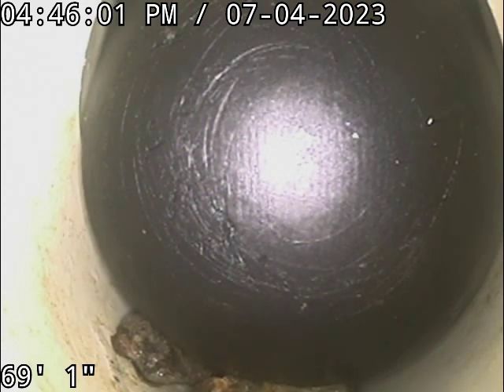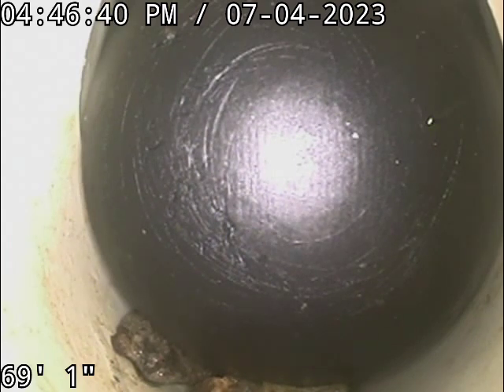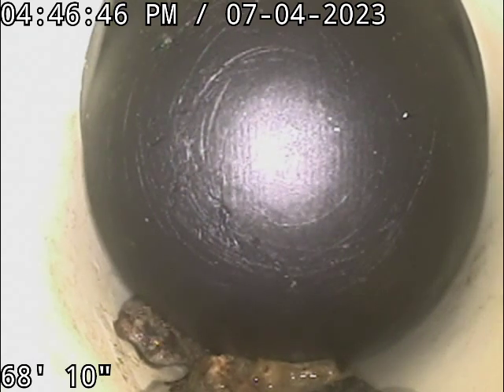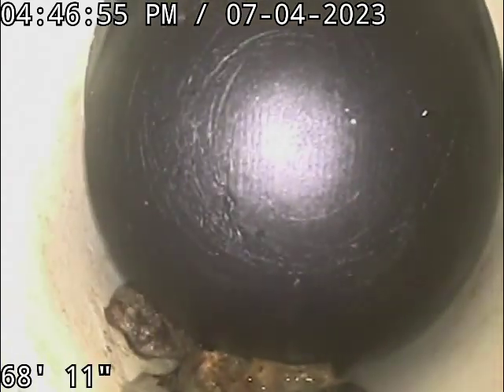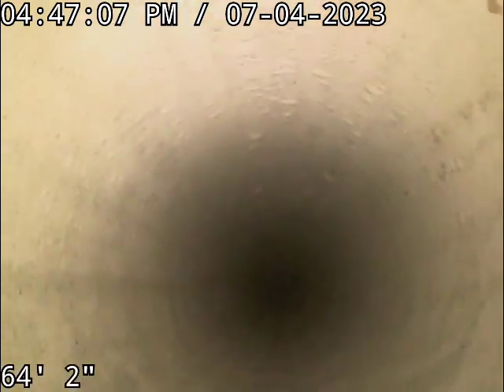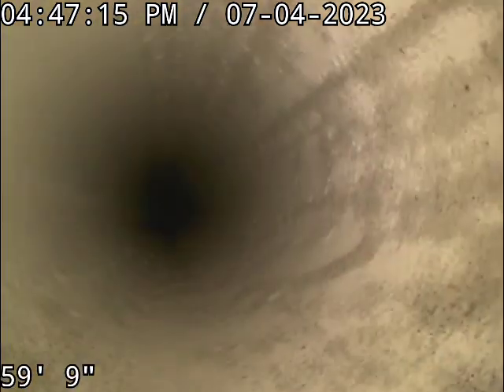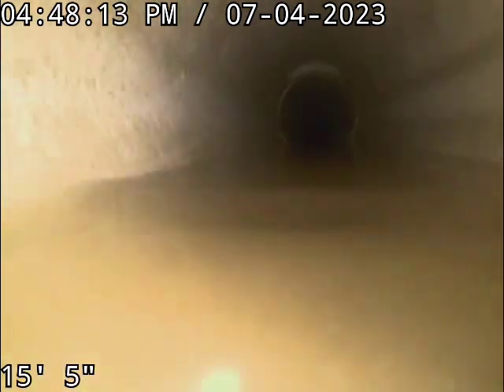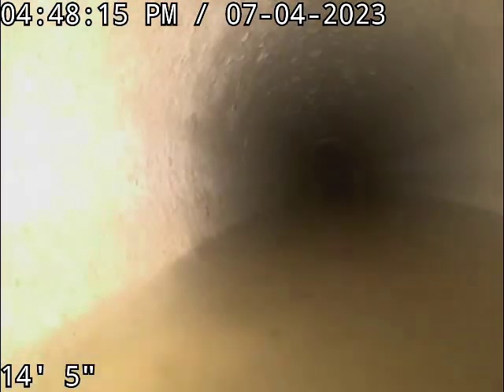1404 Inspiration Dr